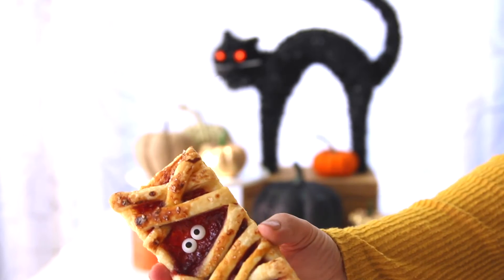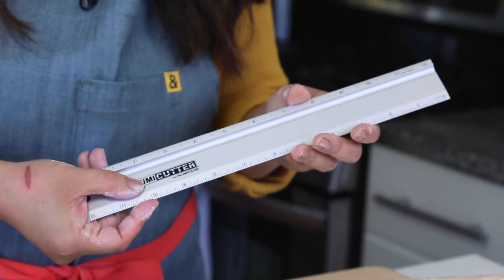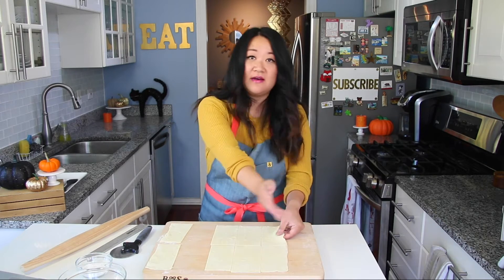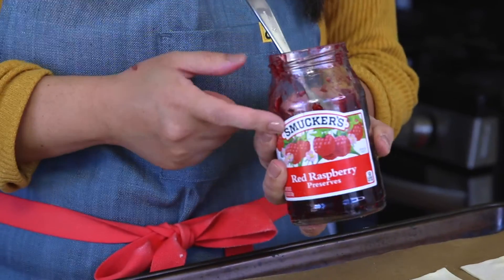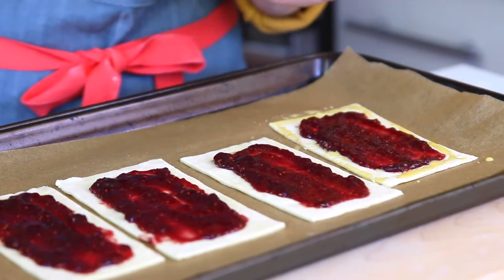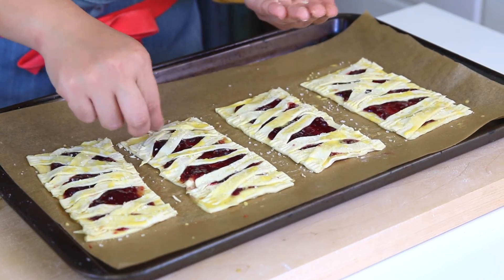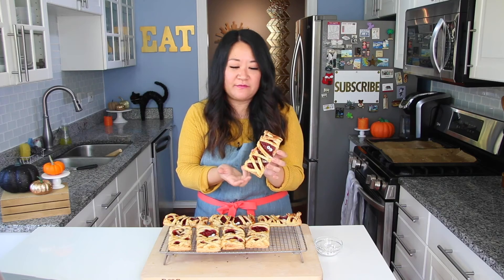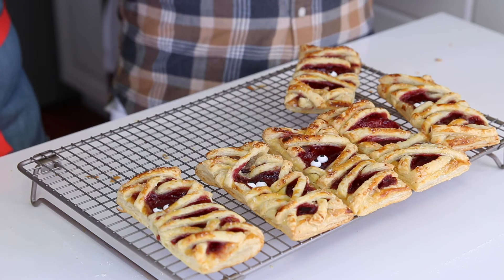Raspberry Mummy Hand Pies Recipe : Season 5, Ep. 1 - Chef Julie Yoon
These Raspberry Mummy Hand Pies are the perfect cute and kooky Halloween treats that actually taste good!  They’re easy to make and addictive to eat, so feel free to make these any time of the year.  This is EPISODE 1 of Bits + Pieces SEASON 5, and for this season, we’re focusing on scrumptious snacks!  It’s our first recipe video since Lincoln was born and it’s good to be back!

Remember that no matter what season you’re in, to always CREATE + SHINE!

ABOUT US:

Hi! I’m Julie, a former fashion designer turned trained chef. I love sharing my easy original recipes with you, because food and teaching are my passions, but I’m also a busy mom to our son Lincoln now, so I like to film vlogs, thrift hauls, and product reviews when I can’t film our cooking show. My husband Joe is a former art director in advertising and now works as a graphic designer and visual media director. He and I created this channel together and try to always bring you the best creative, entertaining, and helpful videos that we can. Welcome to our “Yoon-iverse!”

FILMING EQUIPMENT USED:

Neewer 18-inch LED Ring Light Kit